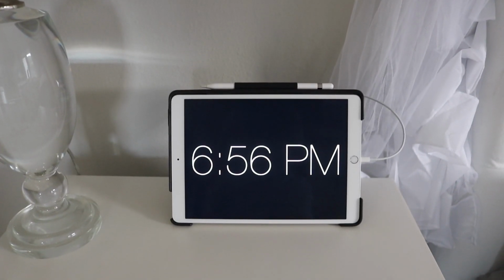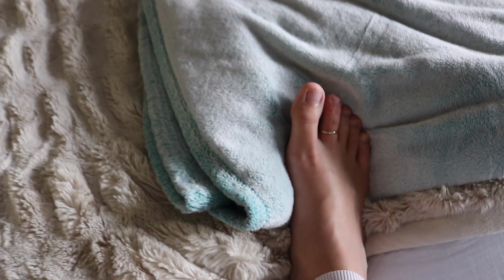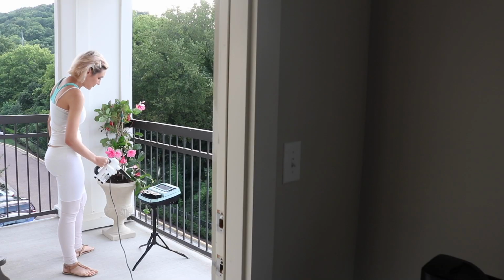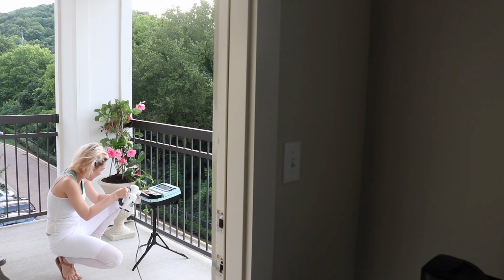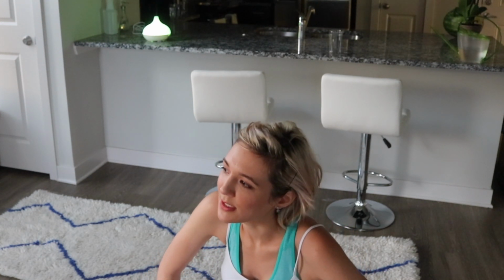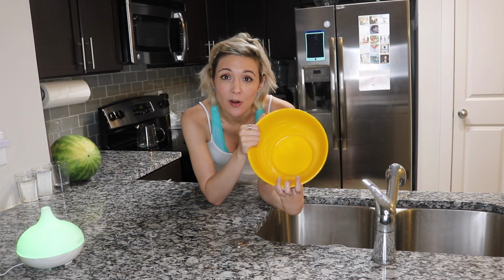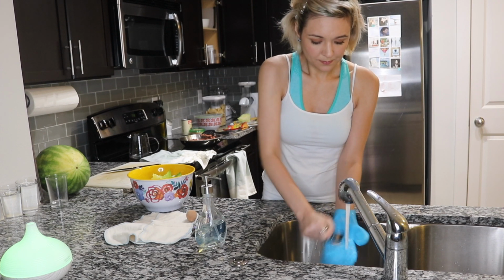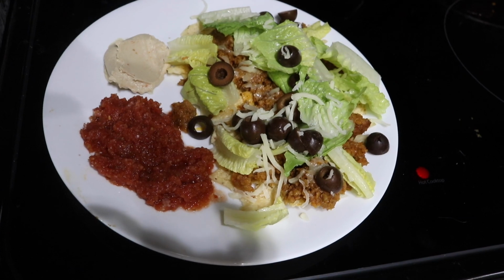Early Minimalist Morning Routine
minimalist kettle
digital post-its
Ree Drummond mixing bowls

Weekday Minimalist Schedule:
1. check schedule
2. get dressed
3. exercise
4. garden
5. eat + do one chore
6. practice
7. call mom